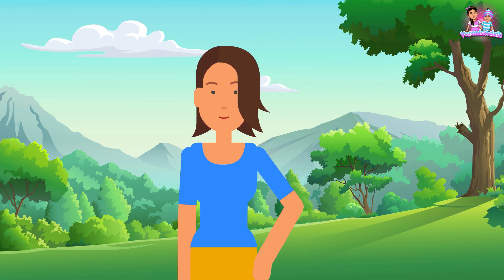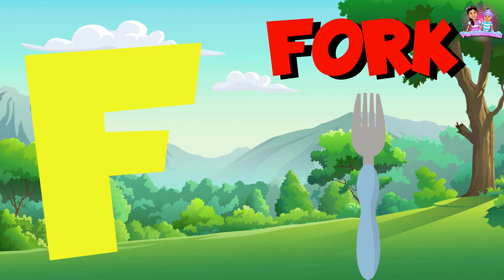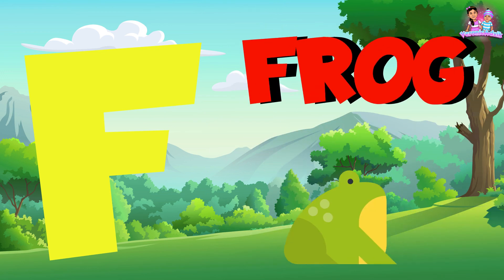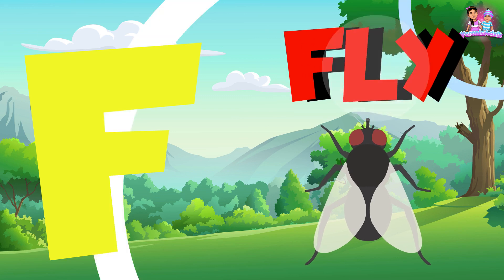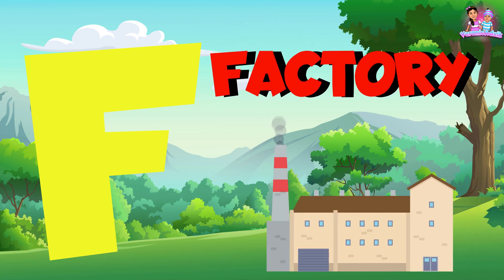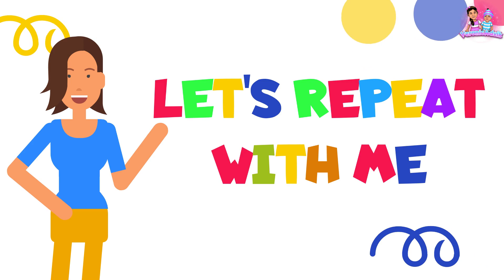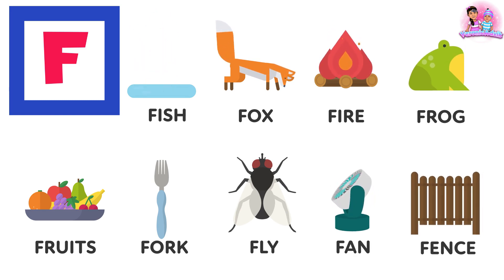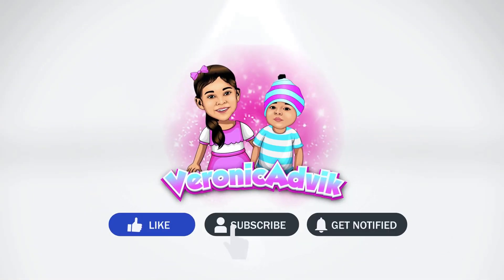Kids Vocabulary | Letter F phonics | Learning ABC Alphabet | Words start from letter F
Phonics Song - Letter F | Learning ABC Alphabet | Words start from letter F

N is for no. N-N-No. N is for nose N-N-Nose
Q is for question. Q-Q-Question
T is for train. T-T-Train. T is for ten T-T-Ten
So many things for you to learn about
So many ways to sing your song